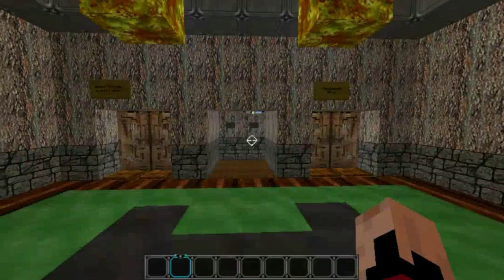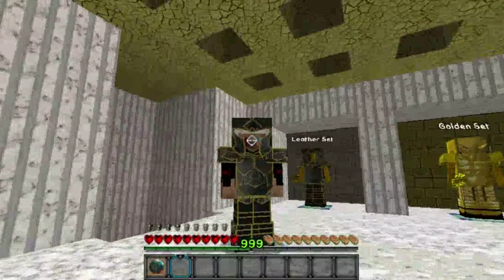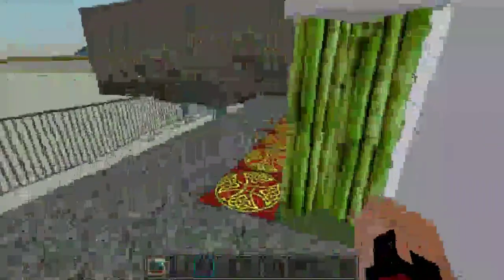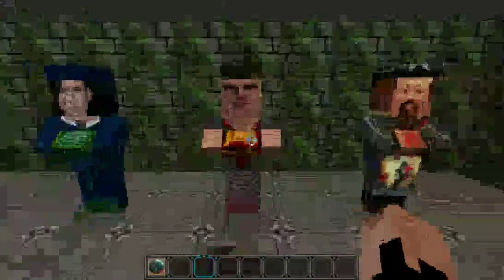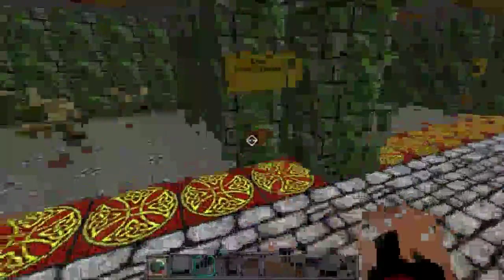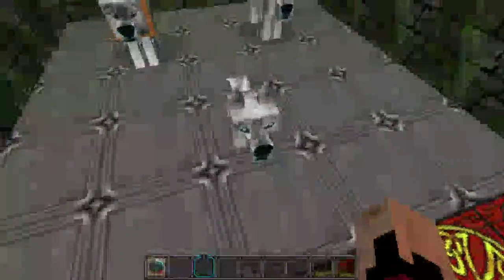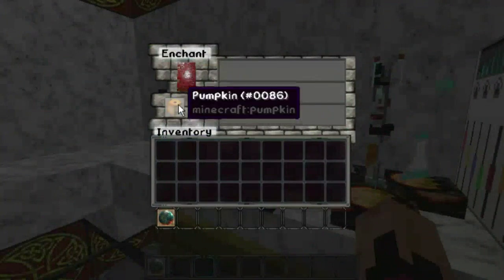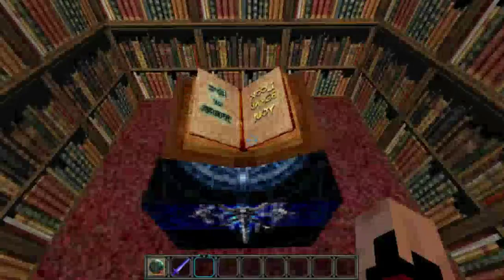Texture Show & Tell Ep.12 "Elemental 64"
On this Episode of Texture Show & Tell we check out the Elemental 64 Texture pack for Minecraft 1.8.

Come Join Team E8

Also for the YouTuber out there come check out freedom!